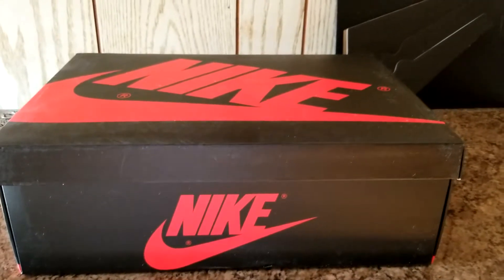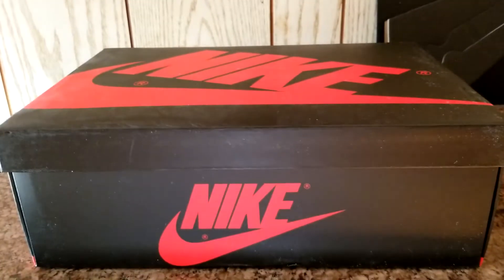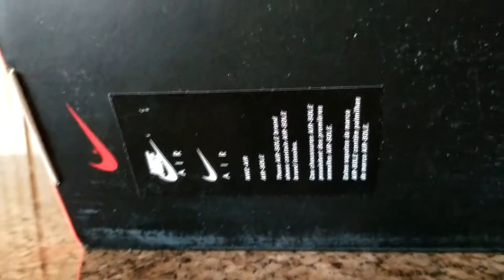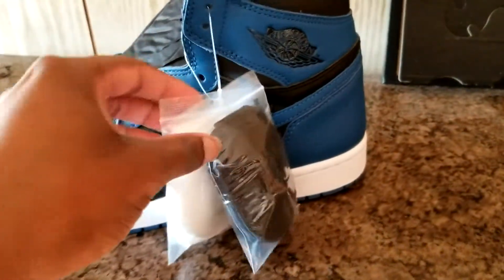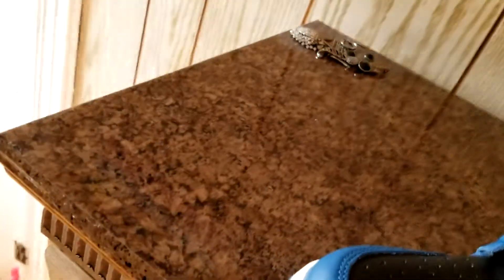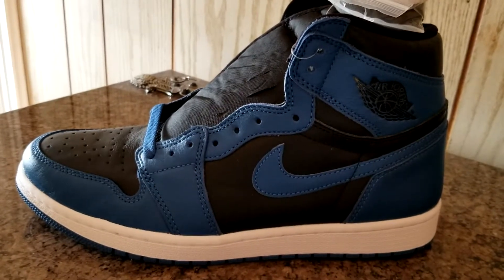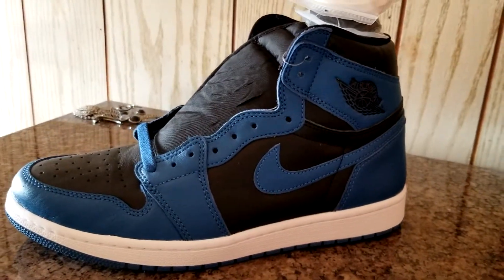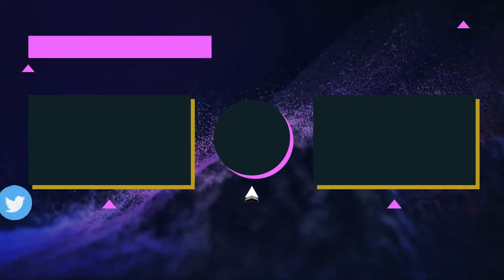AIR JORDAN 1 MARINA BLUE LAUNCH DAY UNBOXING!!!